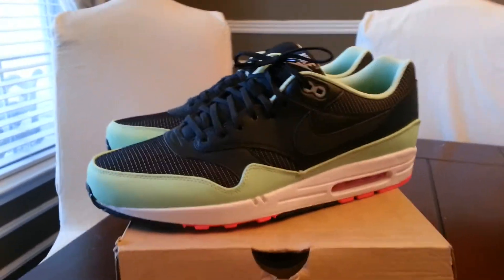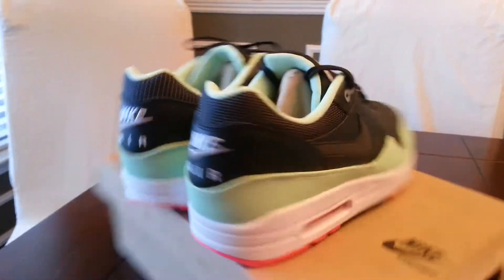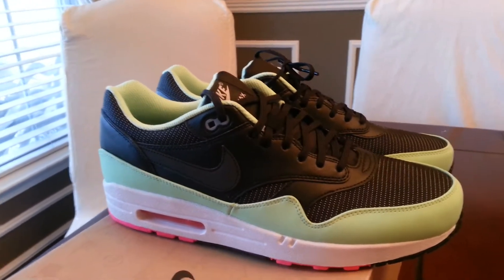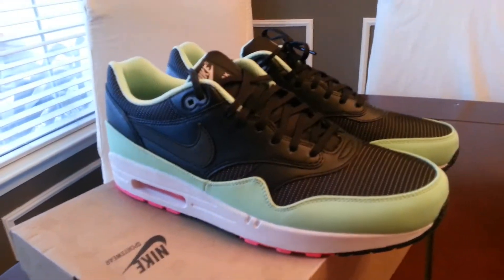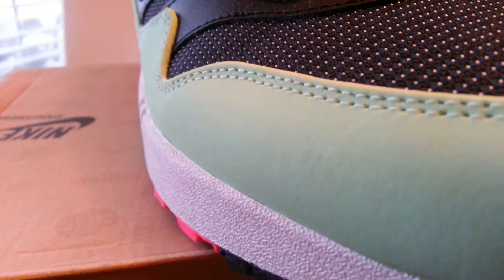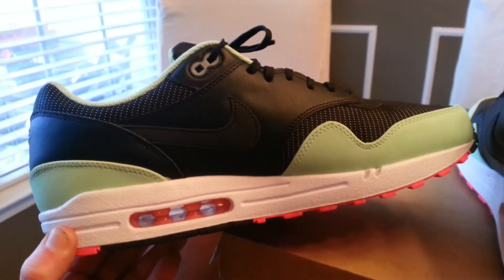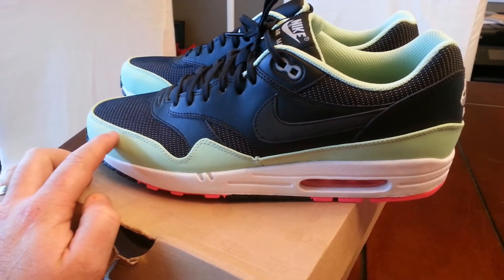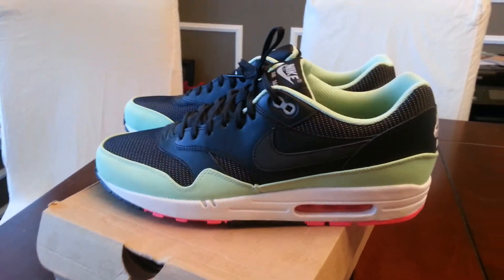AIR MAX 1 FB YEEZY REVIEW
Ebay pickup